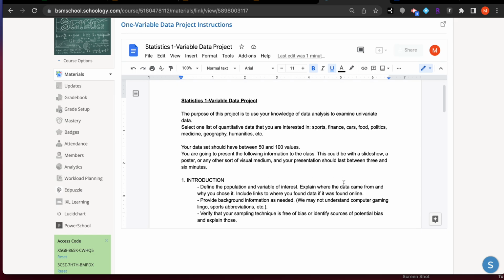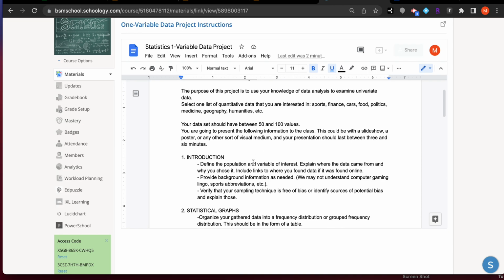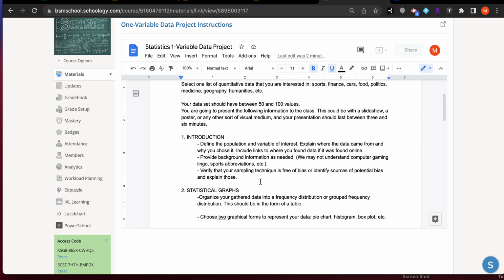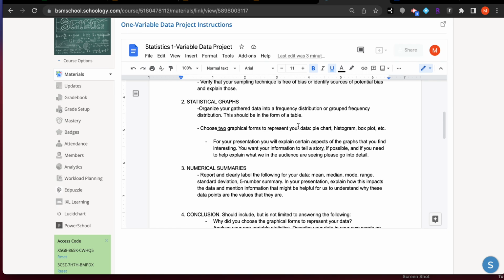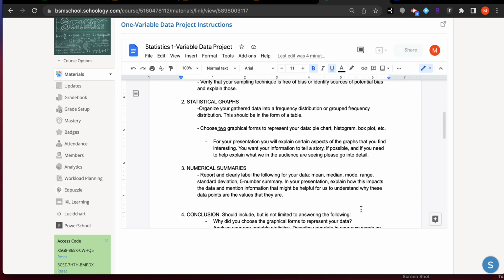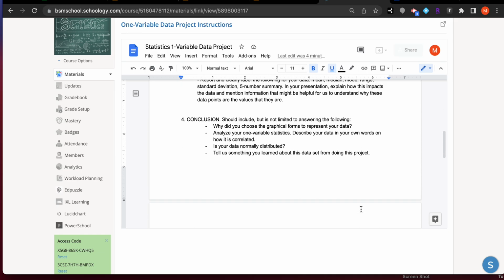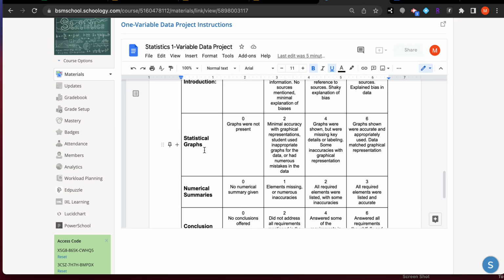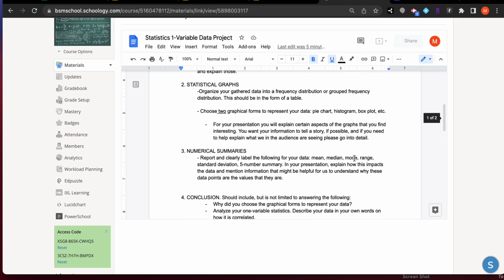2022 - One Variable Data Project Instructions